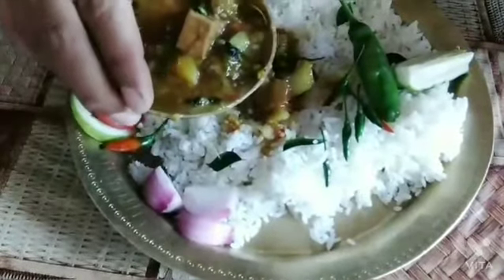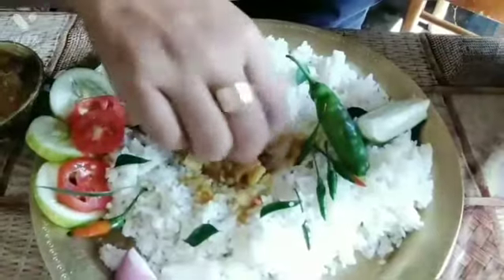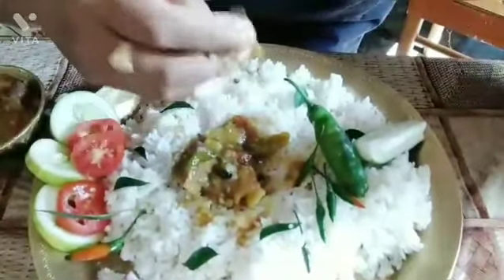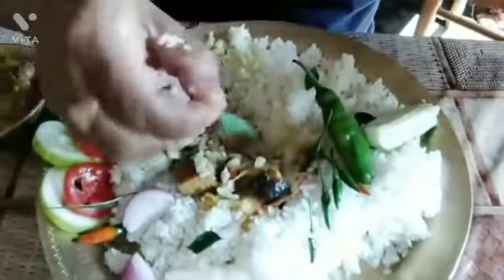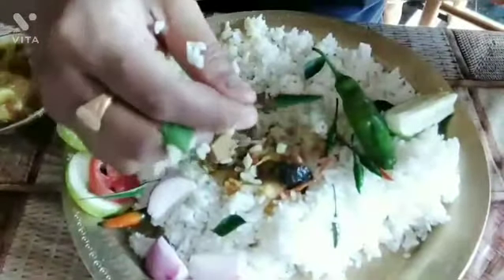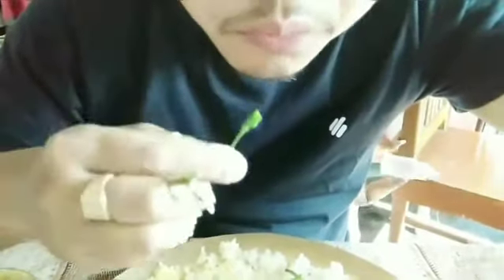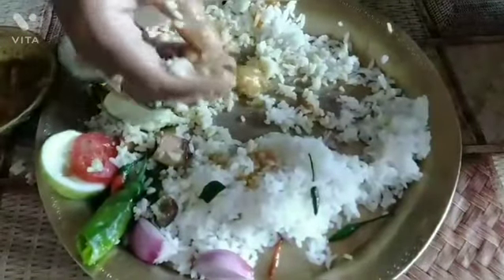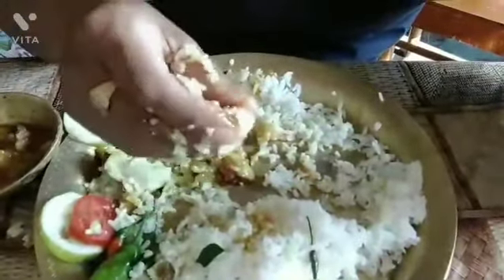Eating Vlogs#Pork Curry with Ghost Bumper Chilli Pepper..Hot & Spicy